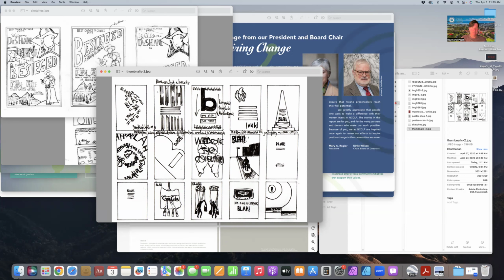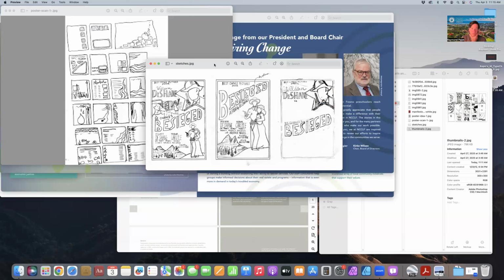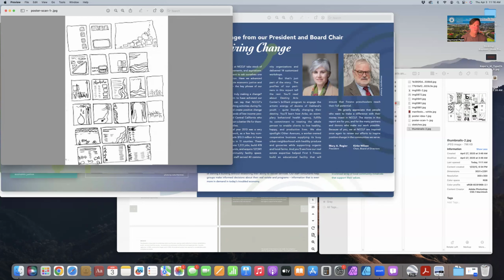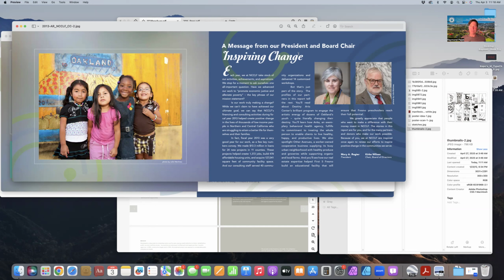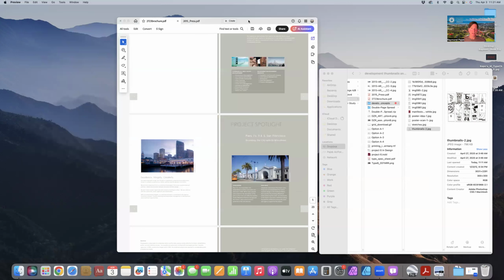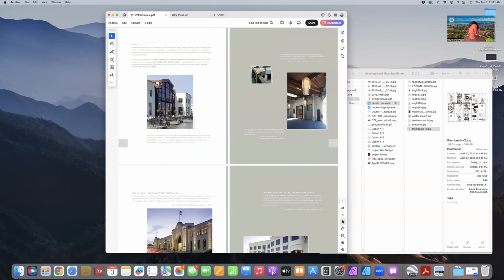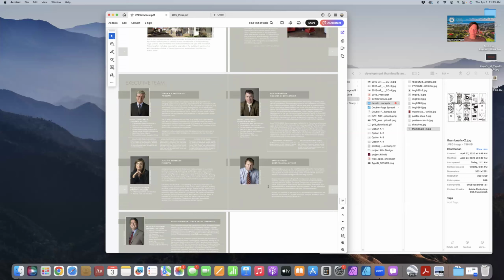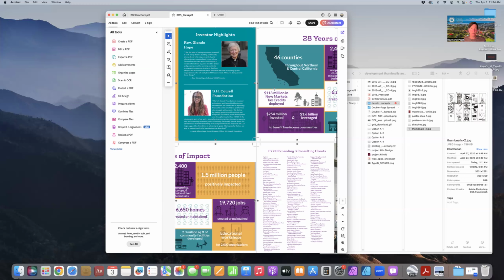ART-120_Assignment 6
Instructor Tutorial